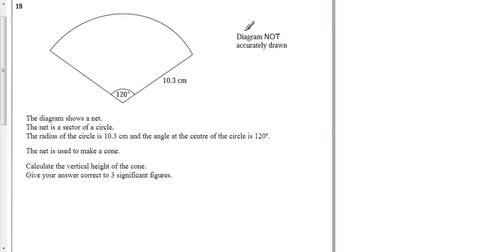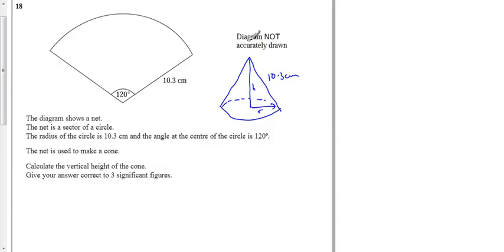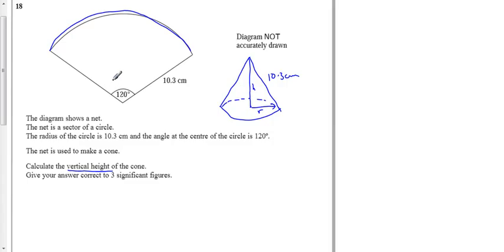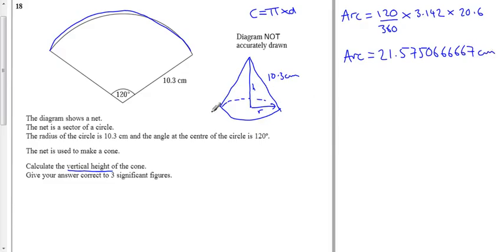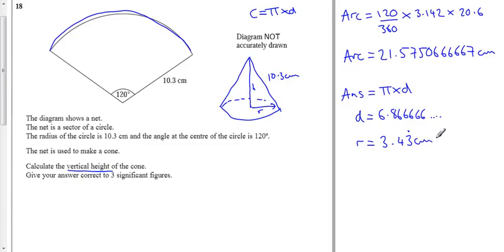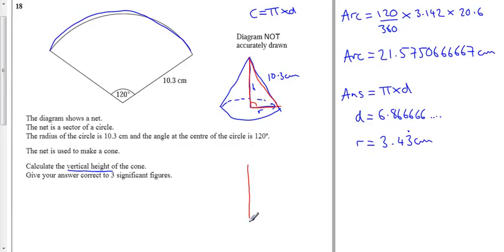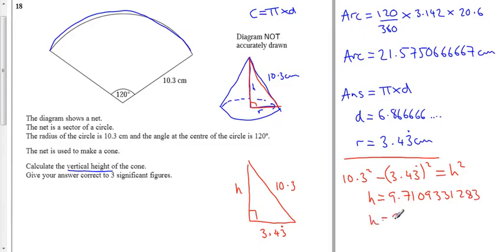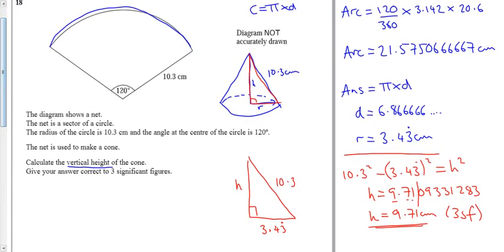Unit3H Spec Q18 Cone Hard.mp4